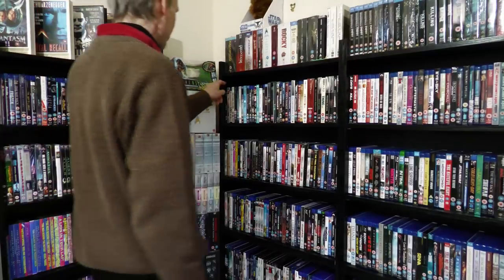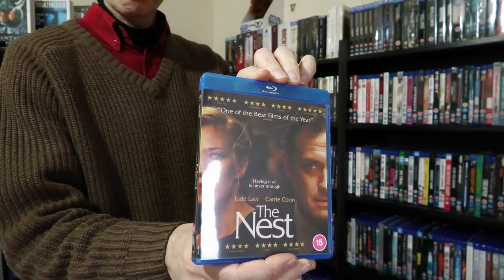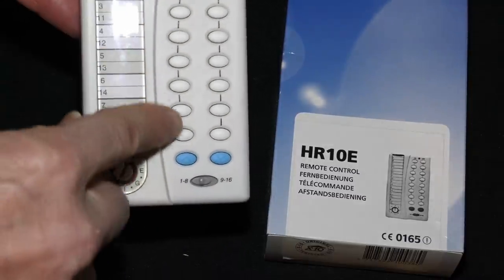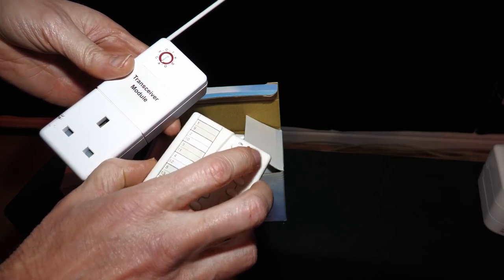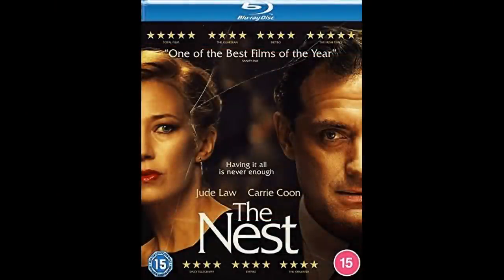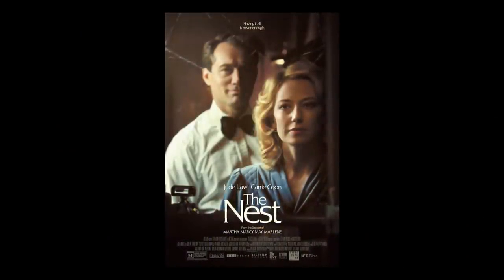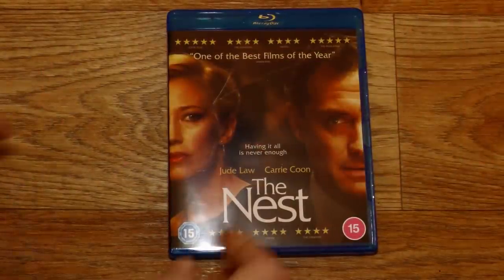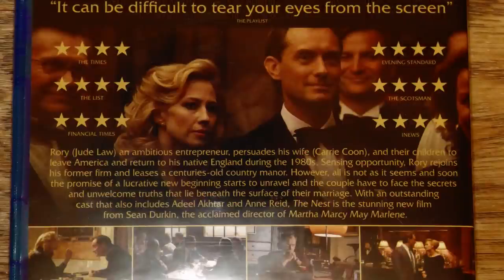HOME CINEMA CONSTRUCTION UPDATE + THE NEST Blu ray review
Progress update on the new home cinema as well as showing how all the motorization and automation is achieved so anyone can have a go at the same thing.  Also, a review of the new Blu-ray release of The Nest starring Jude Law and Carrie Coon.  The Nest was released to the home movie market on Monday 24th January 2022, the day before this video was uploaded.